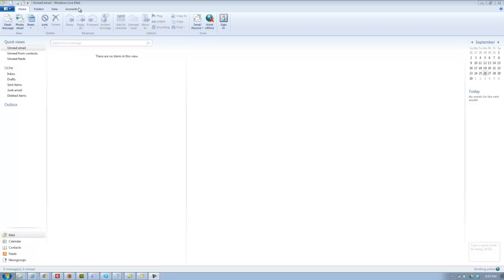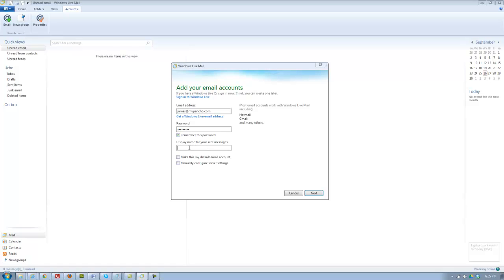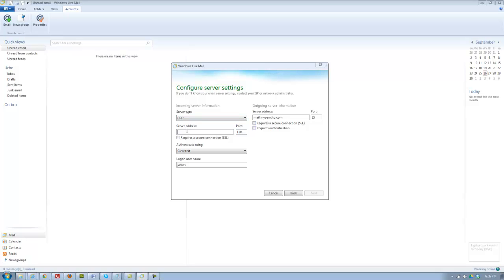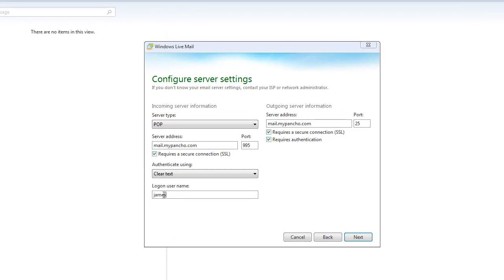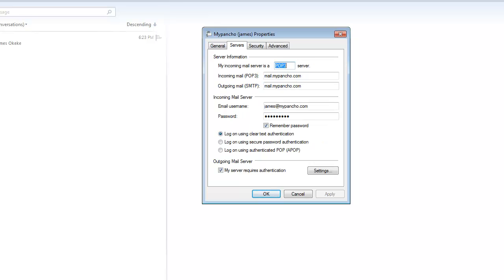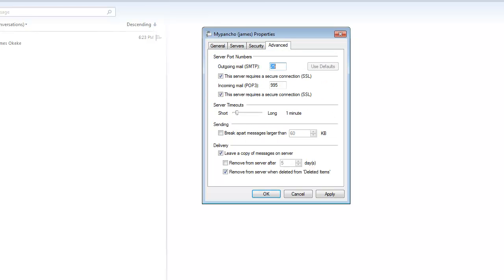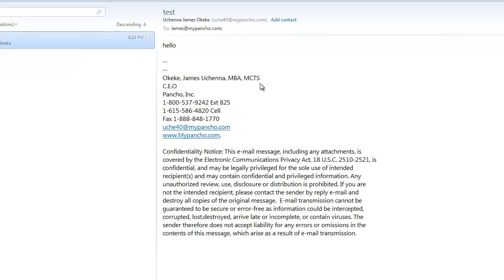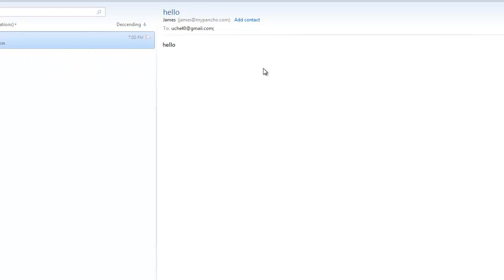How to setup your email in Windows Live Mail